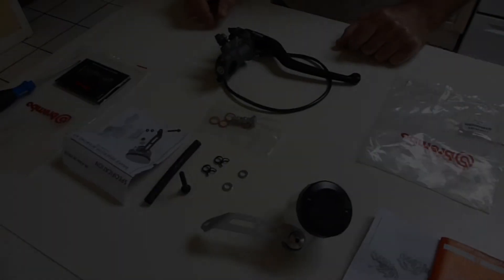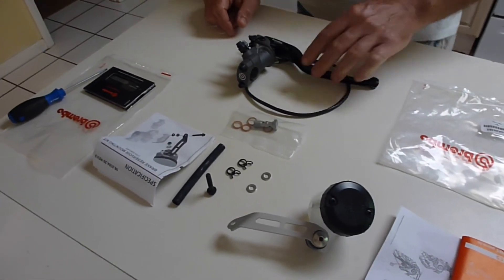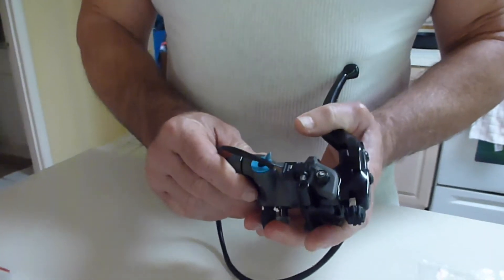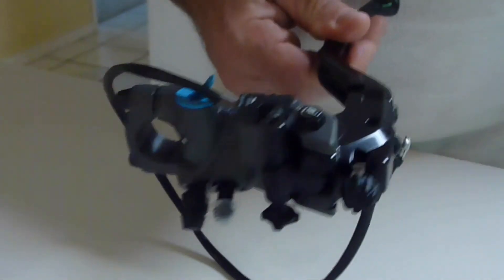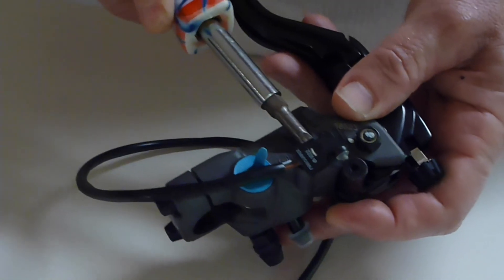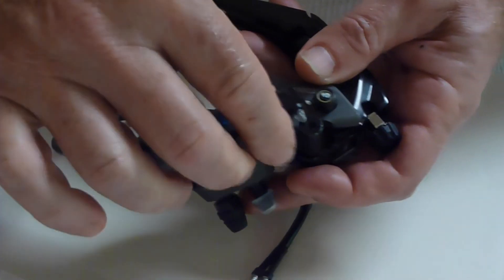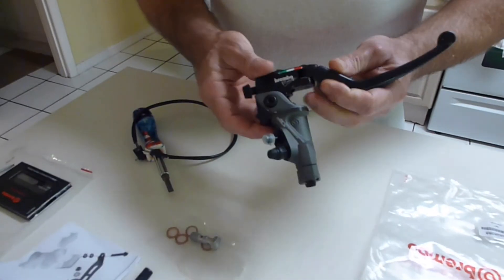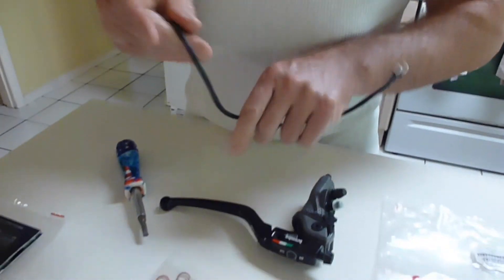BRAKE LIGHT SWITCH REMOVAL: RCS19 - Brembo Master Cylinder - CorsaCorta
Brake Light Switch Removal for RCS19 - Brembo Master Cylinder - CorsaCorta